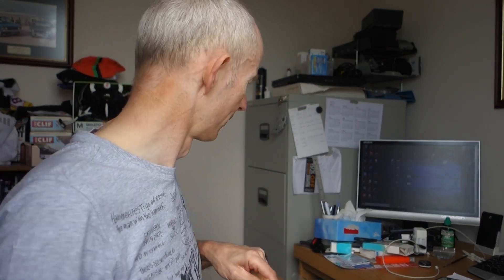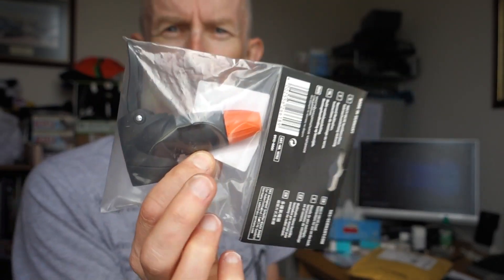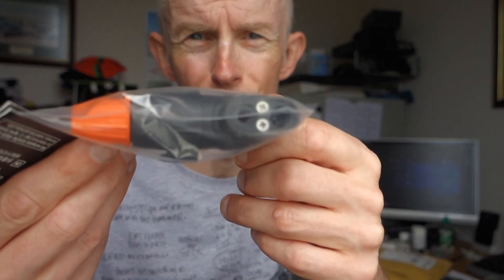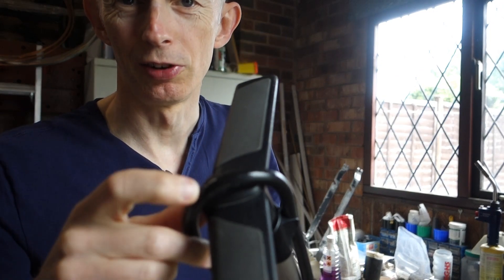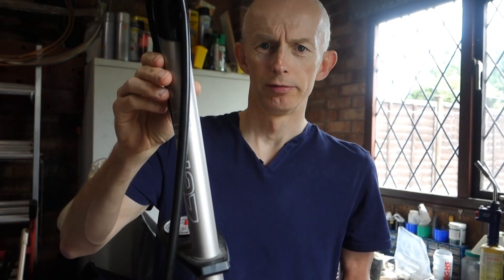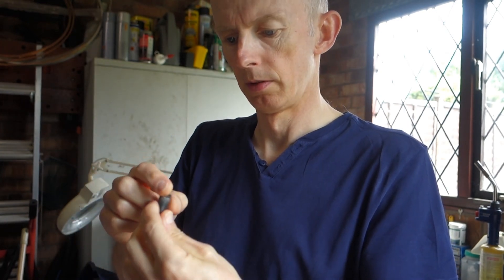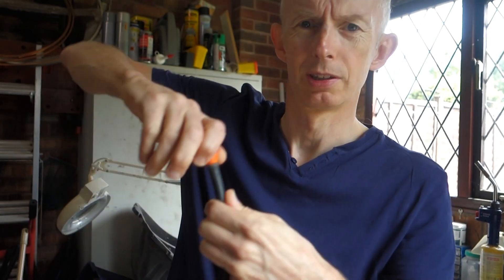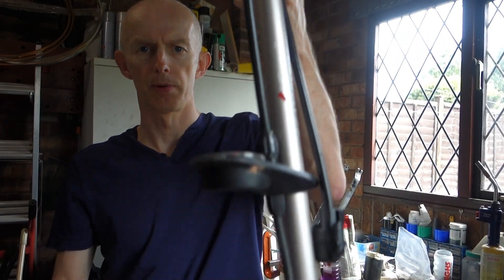A Tale Of Two Track Pumps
A Tale Of Two Track Pumps. Vlog 223.
A small package to unwrap and then in the garage for a short while.
See you all later, time to go out on the bike now the rain has stopped.